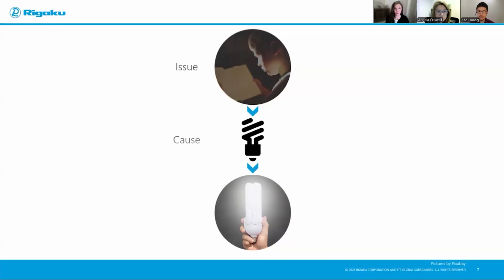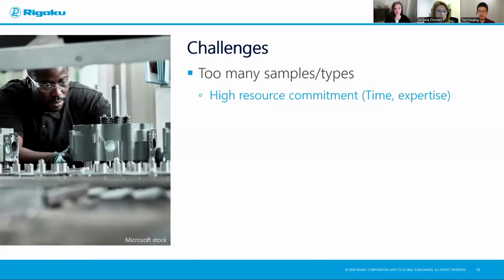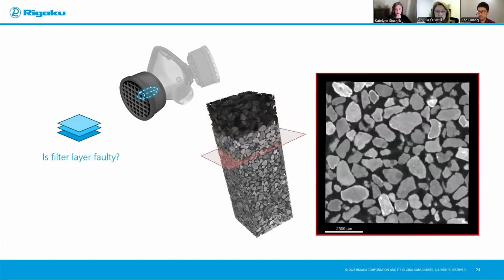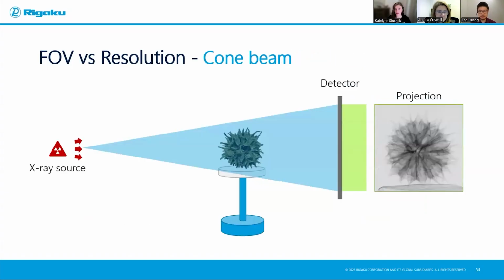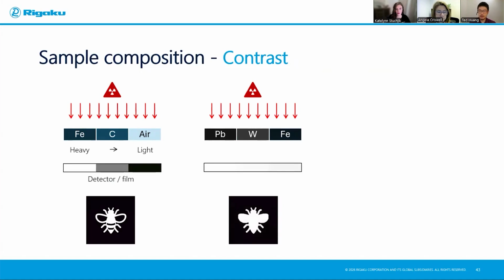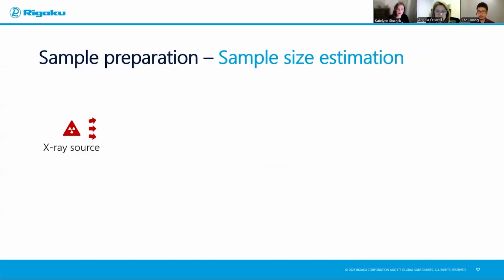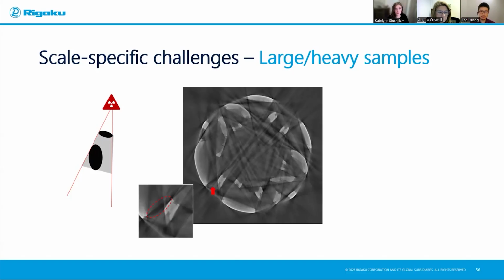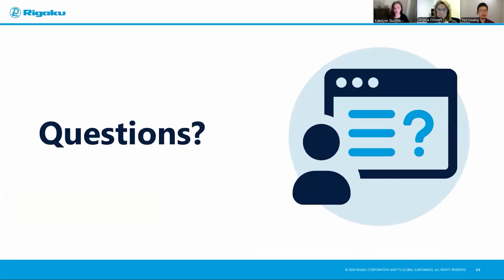Rigaku webinar: Seeing the Full Picture: Multiscale Structure Analysis with X-ray CT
Trying to figure out how to connect what you see at one scale with what actually drives performance in your material?

Have you ever analyzed a sample and felt like you were missing part of the picture? That’s a common problem. Engineers and researchers often find that what they learn at one scale does not fully explain what is happening at another. This webinar looks at how X-ray CT can help connect those missing pieces and give a more complete view.

You’ll see how different CT approaches can work together to show details that a single scan might miss. Rather than focusing only on the overall structure or only on small features, you can examine both and understand how they relate.

The session includes real examples, from tiny defects to full assemblies, showing how multiscale data can improve the way materials are evaluated, verified, and refined.

We’ll also cover practical considerations for applying these methods in your own work, including system selection, sample preparation, and common issues to watch for.

In this webinar, you will learn:

▶ How to connect macro- and micro-scale structures in one clear analysis workflow
▶ When to use different CT systems and how to combine results effectively
▶ How to detect critical defects when a single resolution is not enough
▶ Practical strategies for scanning both small features and large components
▶ Sample preparation tips that help improve scan quality and reliability
▶ How multiscale CT insights can lead to better material performance and smarter decisions

Watch other videos in the series "X-ray Computed Tomography for Materials & Life Sciences"

Chapters

0:00:00 Introduction
0:01:37 A real-world example of multiscale analysis
0:04:20 Why is multiscale structure analysis important?
0:12:07 How can CT help?
0:21:54 What CT system to choose
0:22:04 Limitations and requirements
0:36:55 Practical strategies
0:47:36 Examples of multiscale CT studies